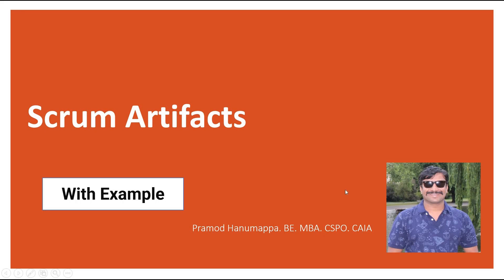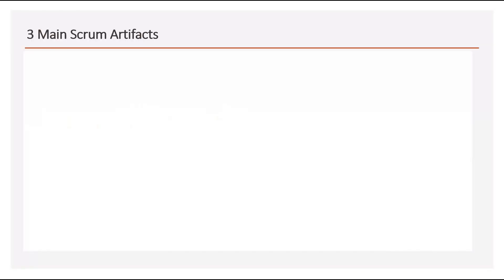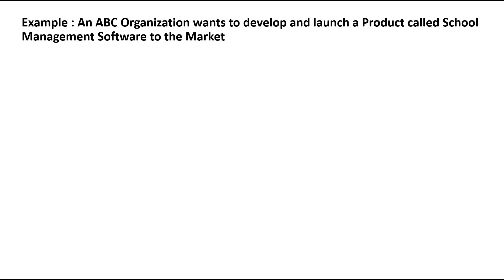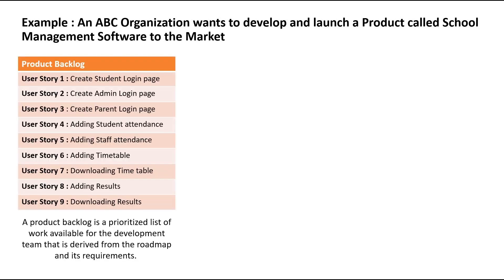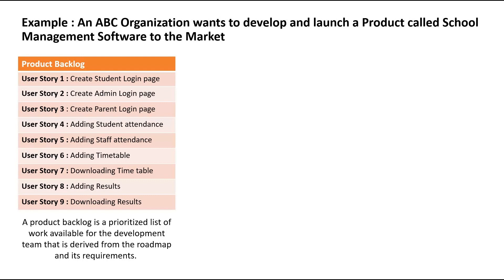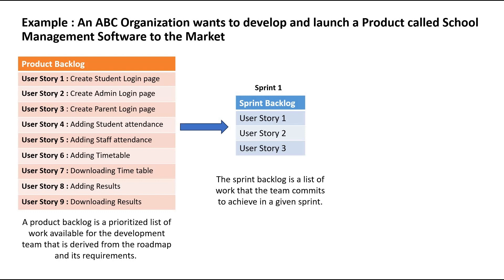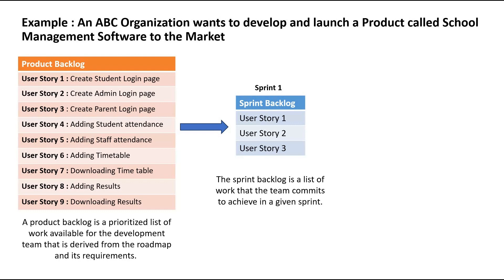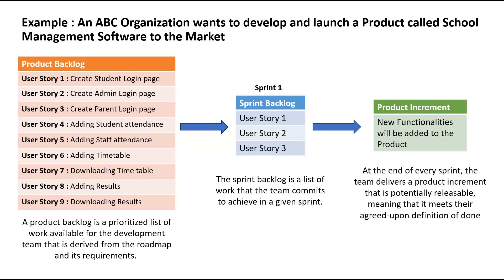What are Scrum Artifacts